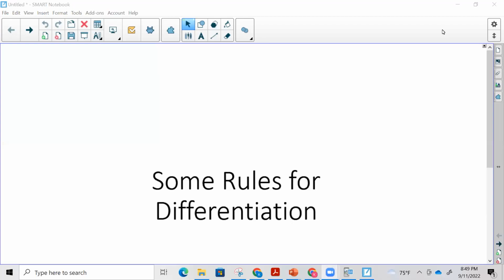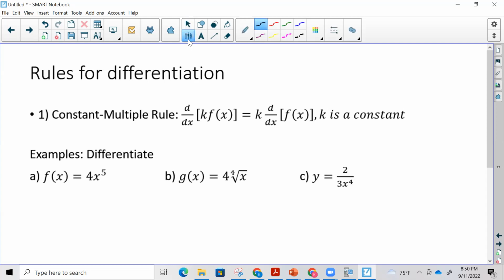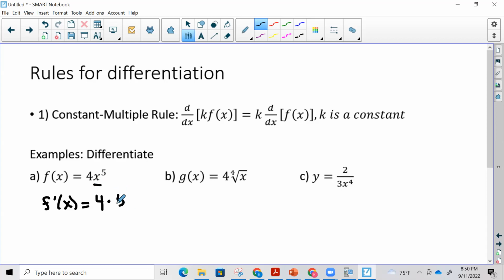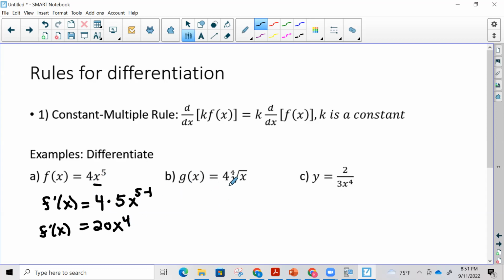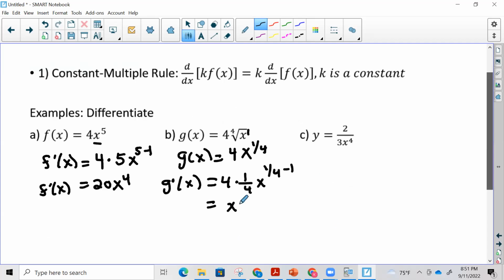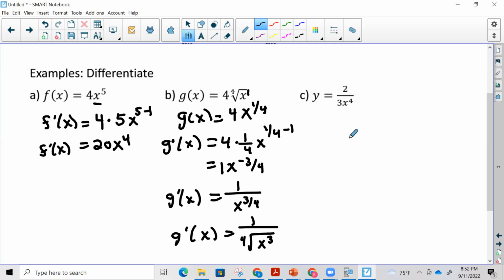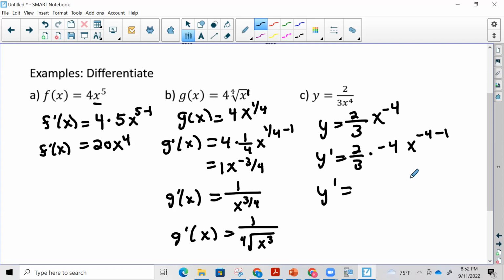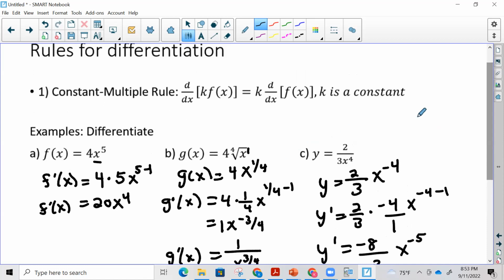constant multiple rule